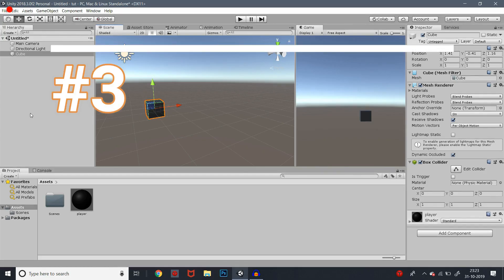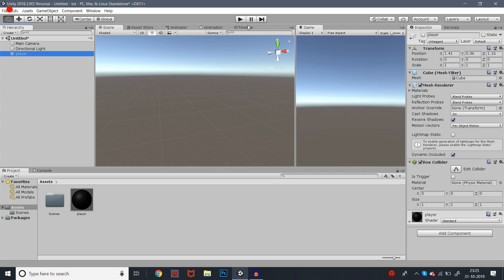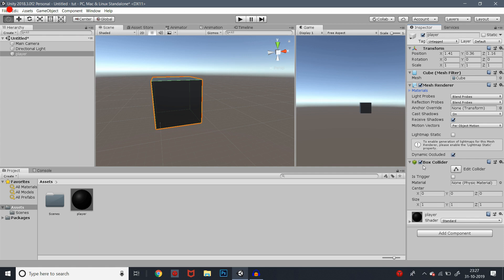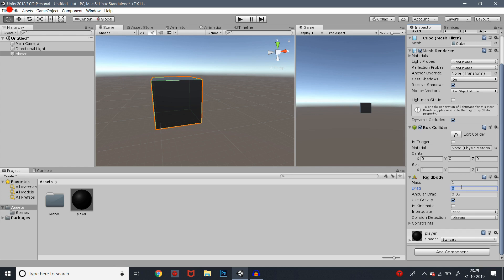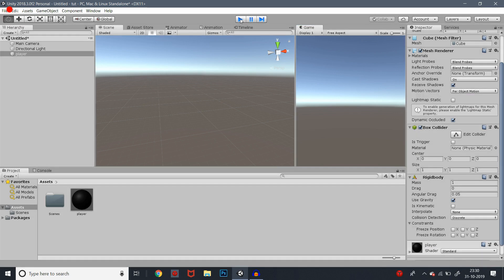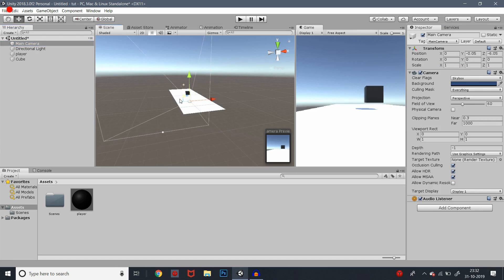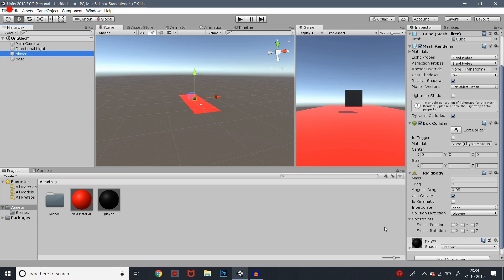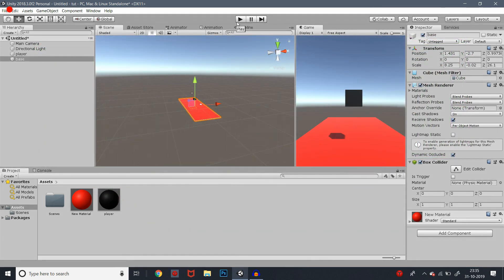RIgidBody &Collider(BASICS in TAMIL) In Unity-How to Create a Game#3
RIgidBody In Unity-How to Create a  Game#3

In this video we cover the basics in unity(Rigidbody).